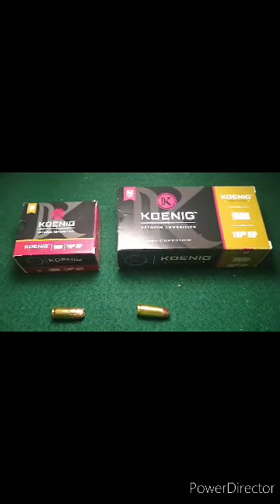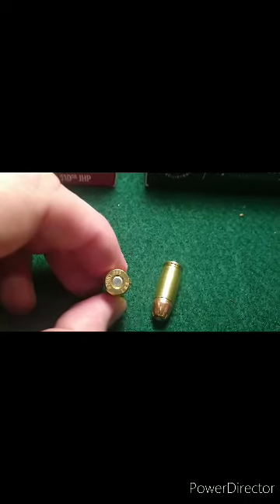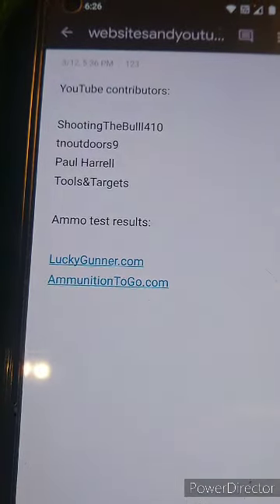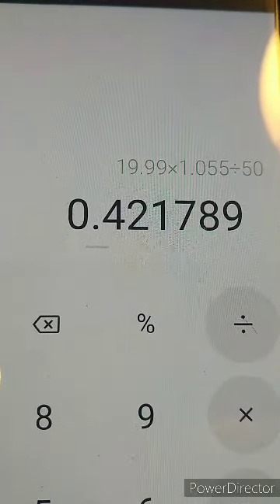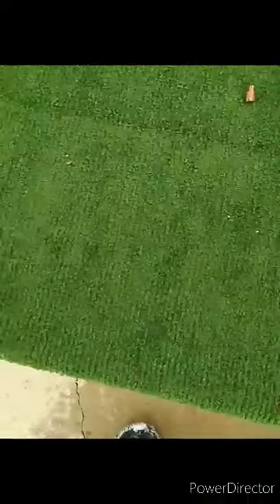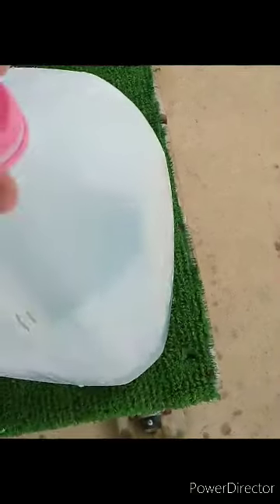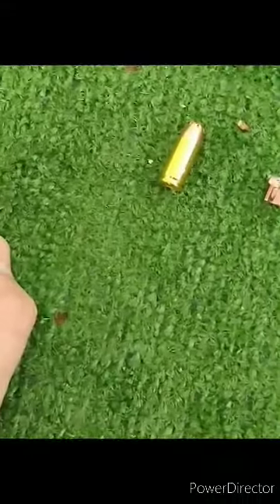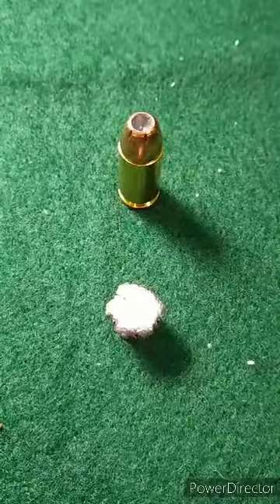Cheap 9mm JHP: Part 1 - Koenig 9mm competition ammo test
Koenig 9mm 110 grain competition JHP test with 3.1" barrel.